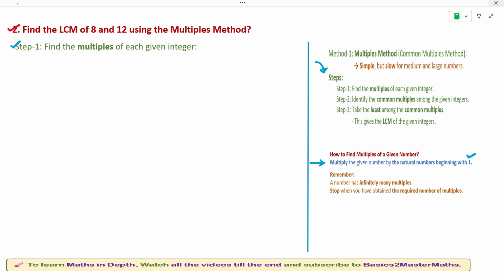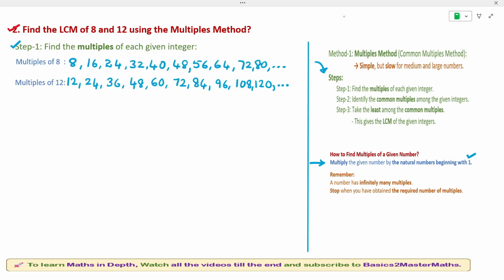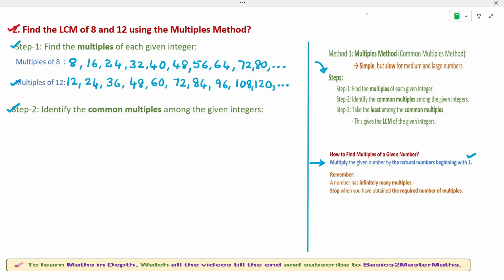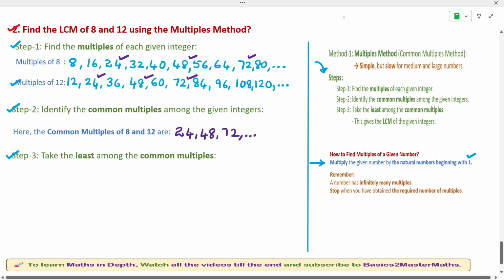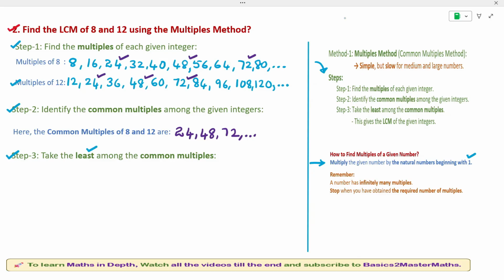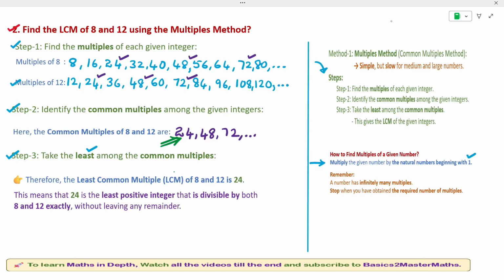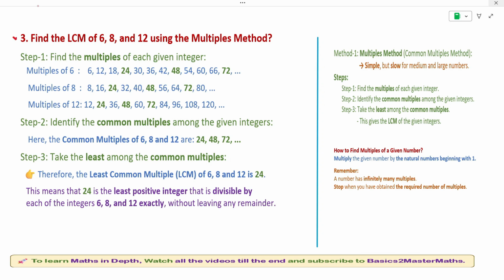Find the LCM of 6, 8 and 12 Using the Multiples Method Easily | Step-by-Step Maths | CBSE ICSE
Learn how to find the LCM of 4 and 6 using the Multiples Method with a simple step-by-step explanation. Understand how to list multiples, identify the common multiples, and find the Least Common Multiple (LCM) easily and accurately.

In this video, you'll learn the Multiples Method (Common Multiples Method) to find the LCM, identify common multiples, select the least common multiple, and understand why the LCM is the smallest positive integer divisible by both given numbers.